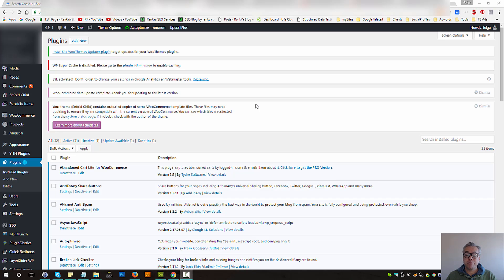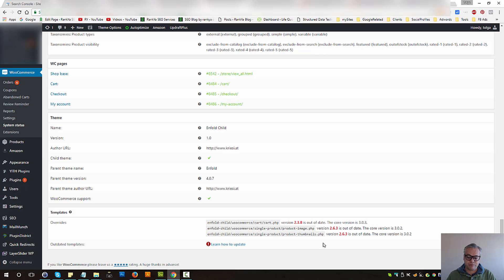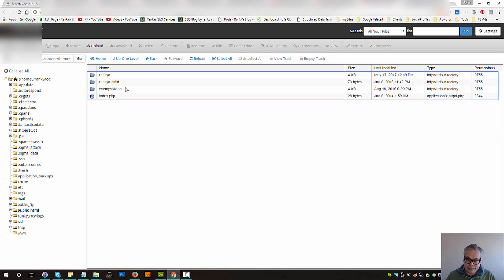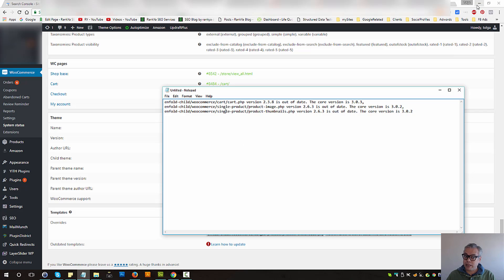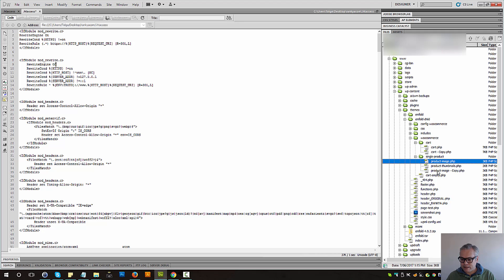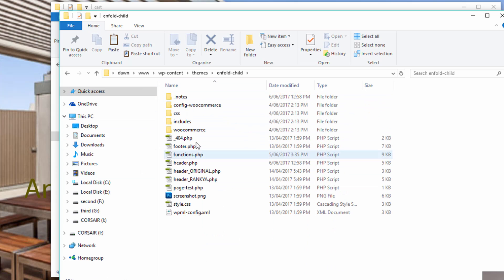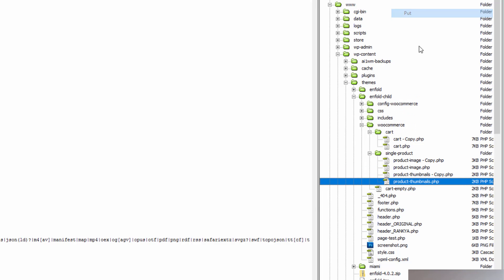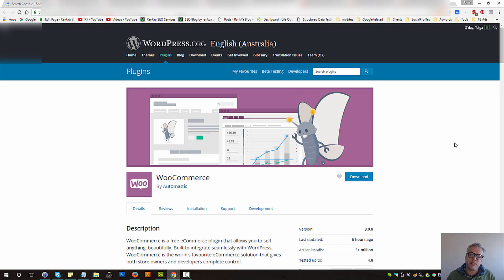How to Update WooCommerce Template Files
How to Update WooCommerce Template Files for WordPress Themes.

Follow the instructions as outlined in the video session while making sure that you make backups of the template files before you proceed with the updates.